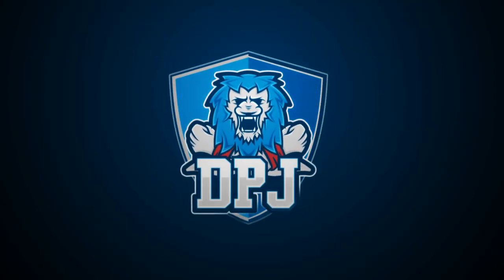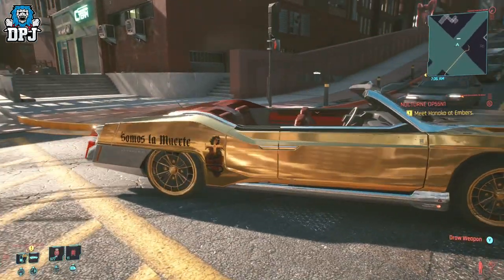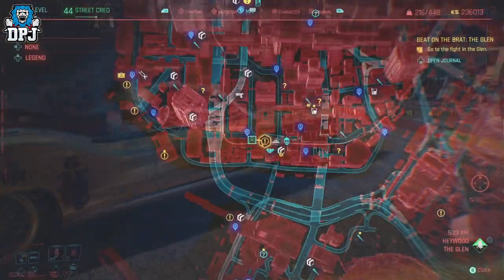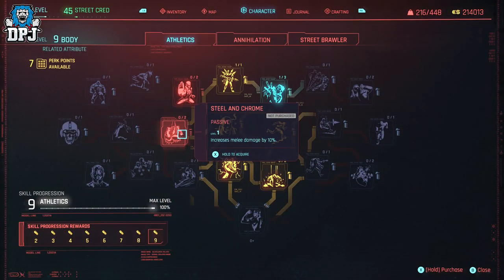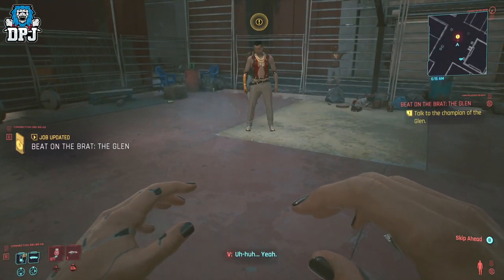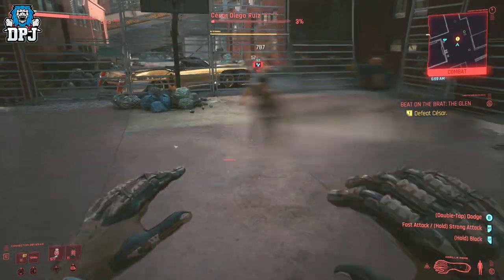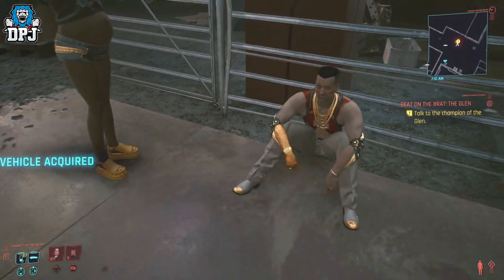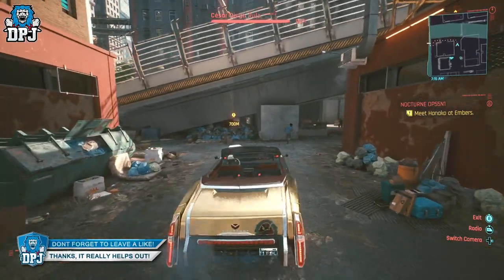Cyberpunk 2077: How To Get SECRET SOLID GOLD CAR - MUST SEE - Location & Guide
Cyberpunk 2077 secret gold car location & guide